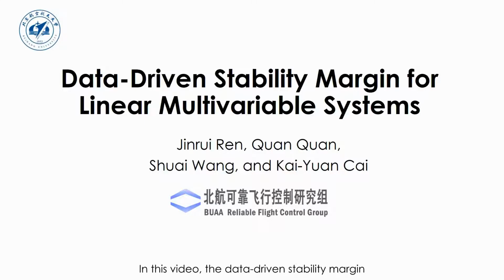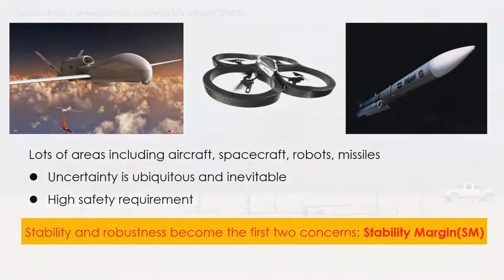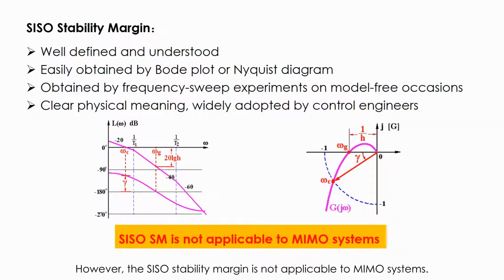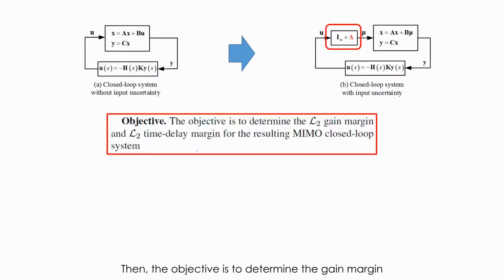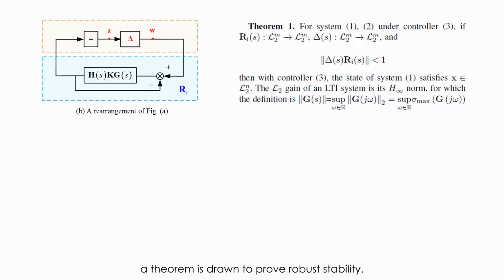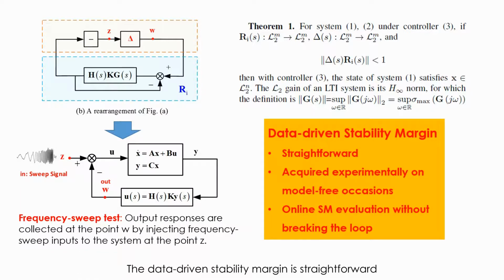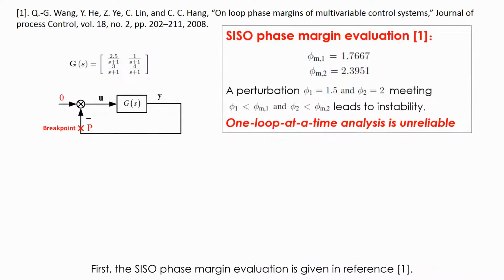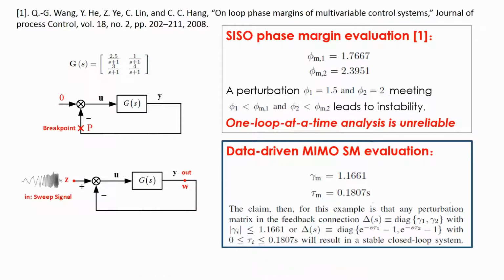Data-Driven Stability Margin for Linear Multivariable Systems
This video shows a data-driven stability margin (SM) for linear multivariable systems.  For multiple-input multiple-output (MIMO) systems, the classic SISO SM is no longer applicable. Some MIMO SM analysis methods are model-based, or not easy-to-use in engineering sometimes. New SMs are proposed by utilizing loop transformation and small-gain theorem. Most importantly, a data-driven method for measuring the defined SMs is also presented. As a frequency-domain method, this method can be used to obtain the SMs of MIMO systems experimentally on model-free occasions. The proposed SM analysis and measurement method is simple and practical.